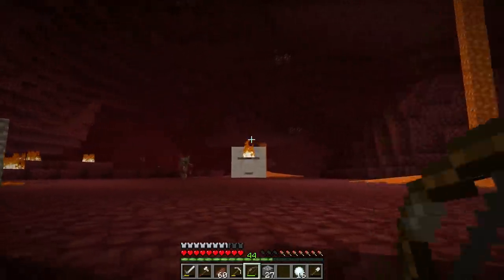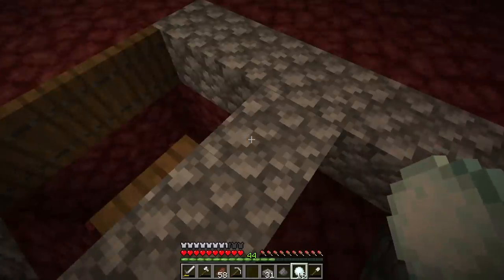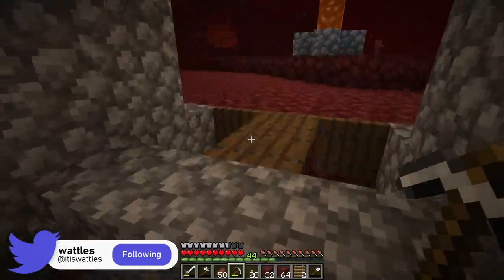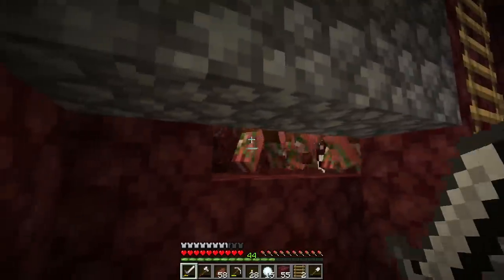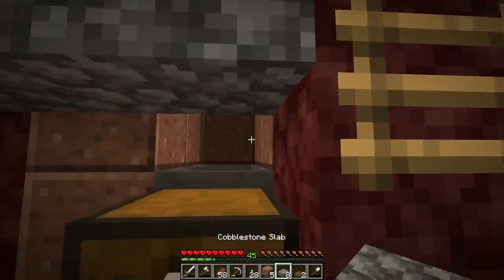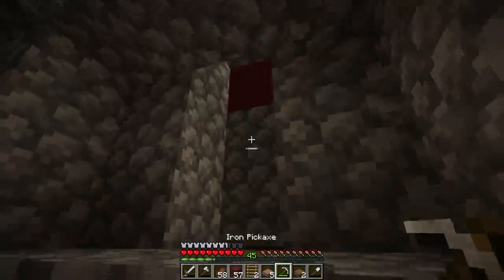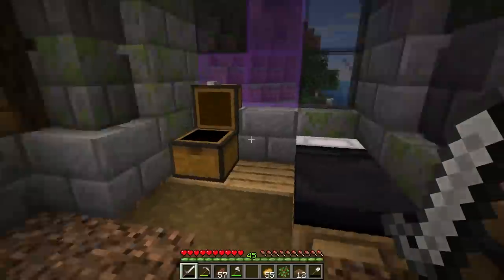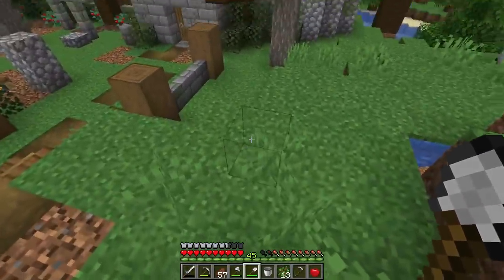EASY GOLD FARM! | The Minecraft Guide - Minecraft 1.14.2 Lets Play Episode 19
Today it's gold farming time! We are building what I like to call a poor man's gold farm. The build is super simple to set up & will get us gold, rotten flesh, xp, and a whole lot of angry pigmen!

If you see this comment "golden"